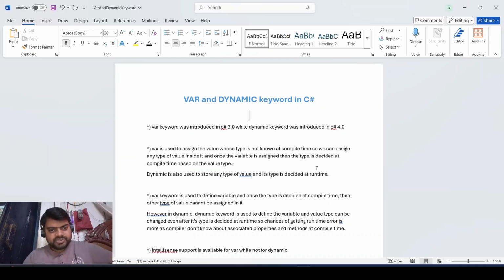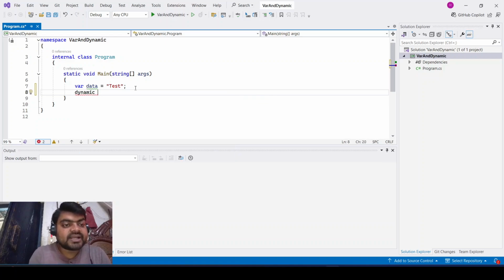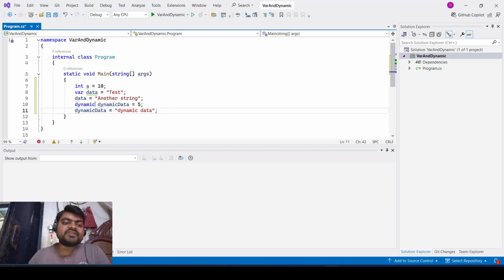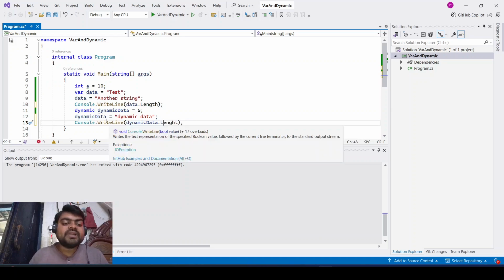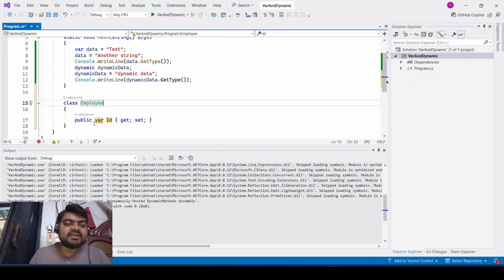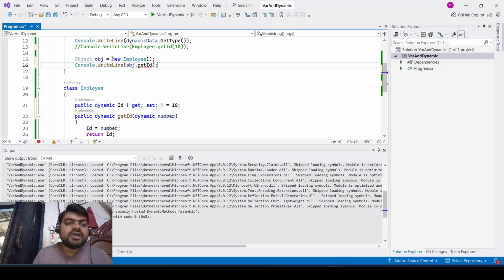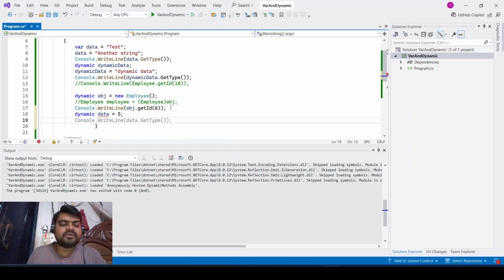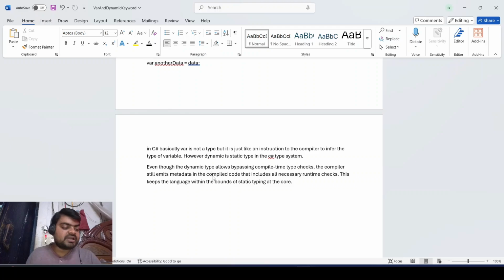var and dynamic keywords in C#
var and dynamic keyword in C#